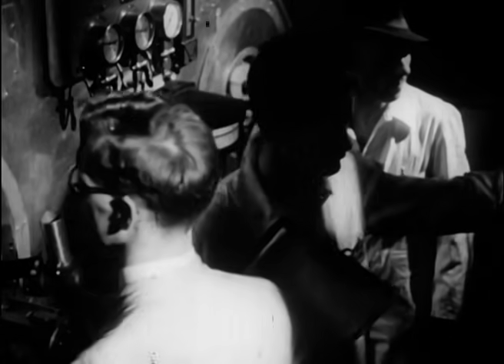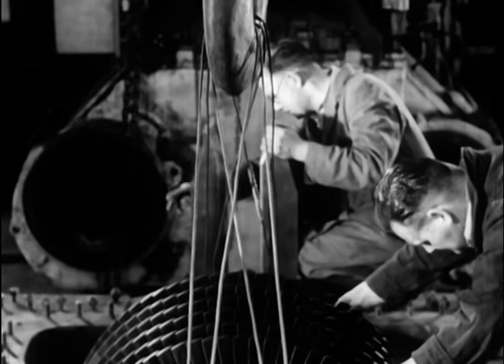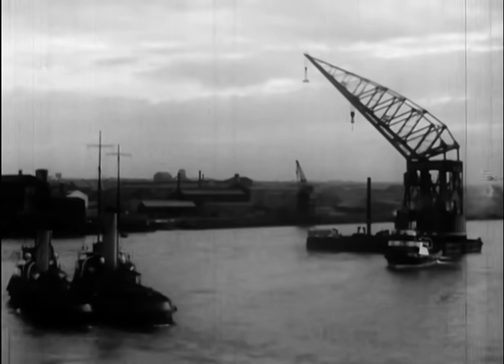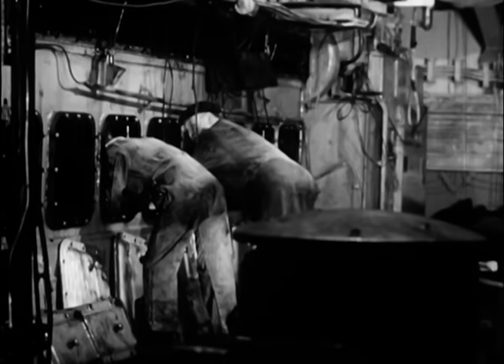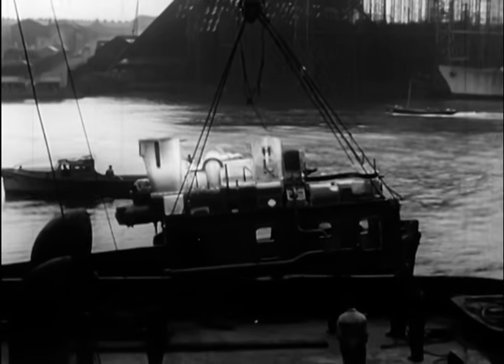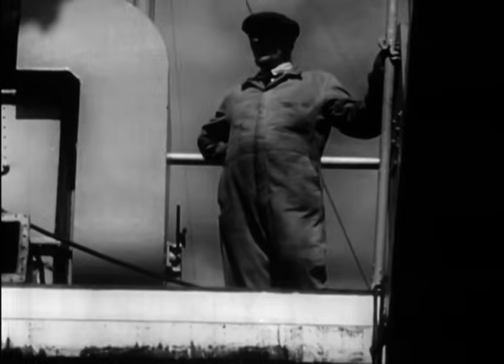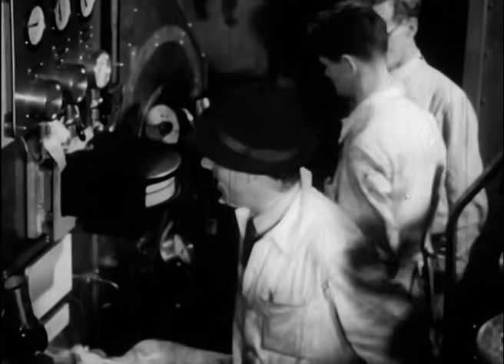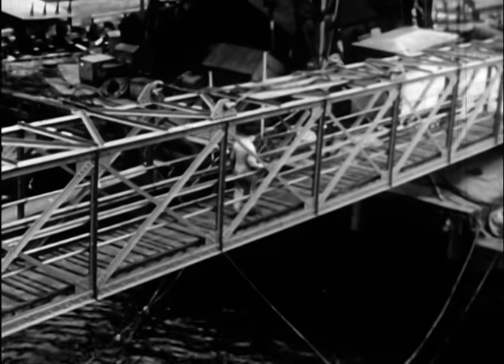The Gas Turbine Goes to Sea | Shell Historical Film Archive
Watch the historic installation of the world’s first marine gas turbine on the Shell tanker Auris in 1951. From transport and fitting to sea trials, this milestone marked the beginning of gas turbine technology in merchant shipping.

Welcome to our official YouTube channel. Here you’ll find videos on energy projects, jobs and careers and motorsports.